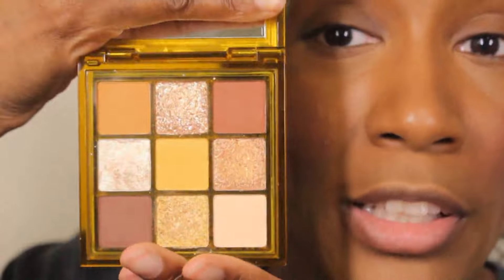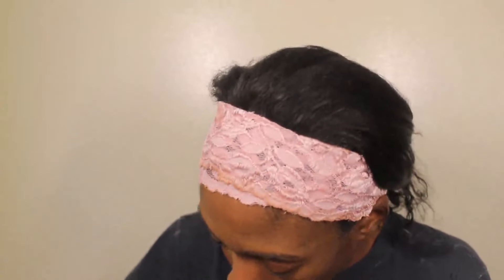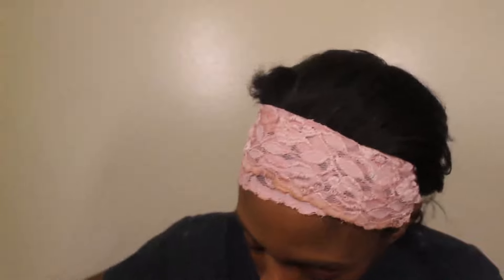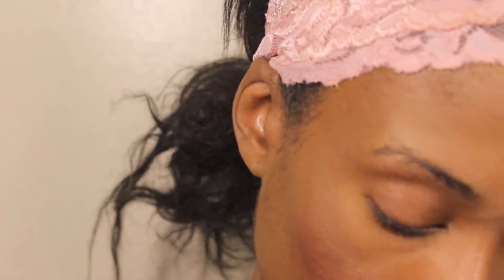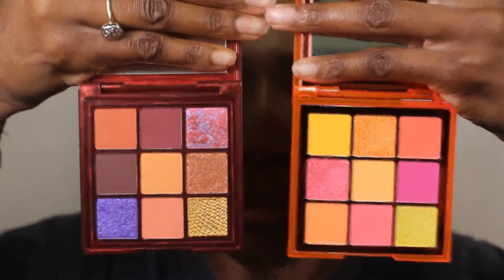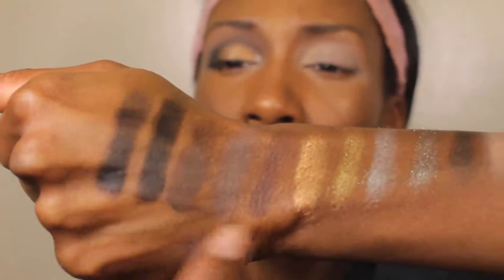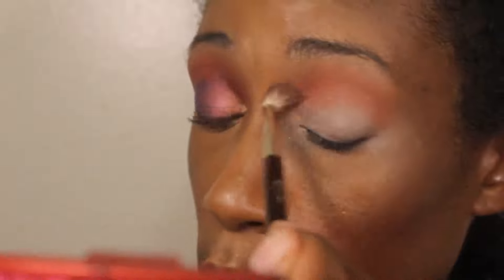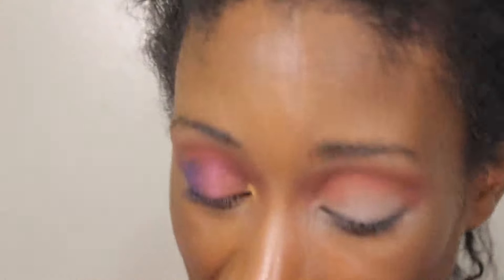Huda Beauty Wild Obsession's Collection First Impression....STOP DUPING YOURSELF GIRL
Hello Men, Women, Children & Babies! Today we are trying out the latest Palette Collection from Huda Beauty. As soon as I saw these palettes I knew I had to try it out. Unfortunately Sephora only had 3 of the 4 palettes. So I'm missing the Tiger palette. Remember you all are DIAMONDS!!!

Favorite Black Owned Brands:
Prime Beauty
OPV Beauty
JD Glow Cosmetics
Beauty Bakerie
UOMA Beauty
Pat McGrath